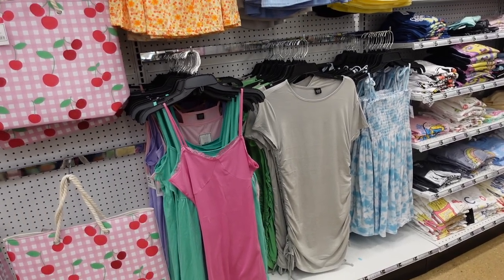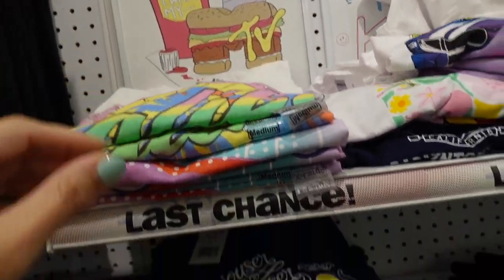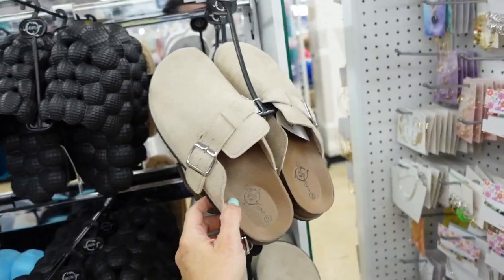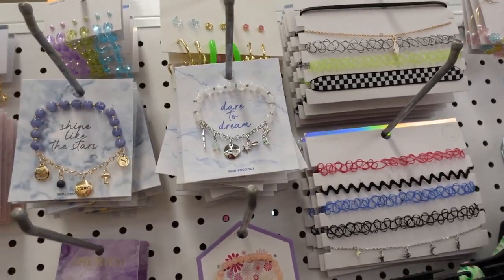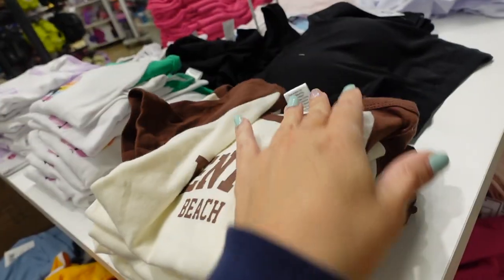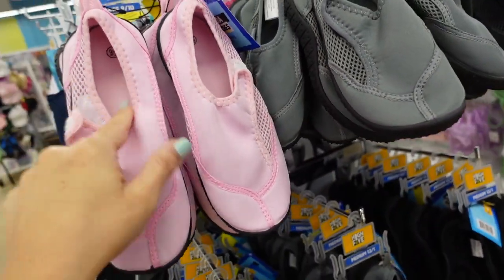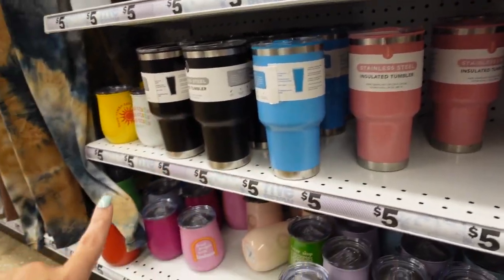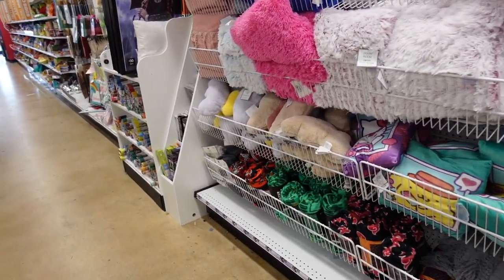FIVE BELOW SHOP WITH ME | NEW FIVE BELOW CLOTHING FINDS | AFFORDABLE FASHION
Hi! I hope you enjoy this FIVE BELOW  SHOP WITH ME . Thanks so much for all of your support!

About Me
Hi! I'm Jennifer  I'm a Jersey girl .  I'm a work at home mom with 3 daughters , 2 dog babies and 1 cat babe.  Some of my favorite videos to make  are affordable fashion, shopping,  lifestyle and beauty.